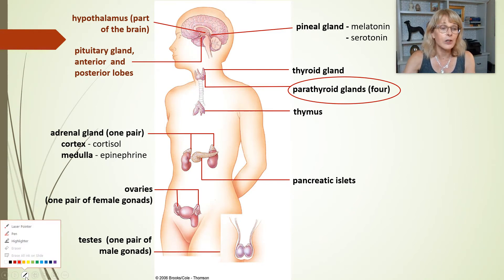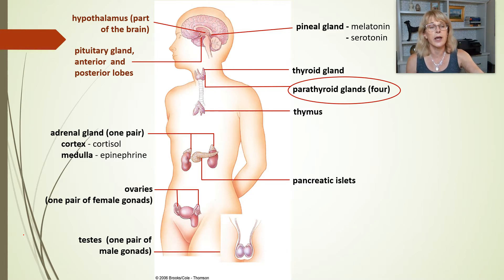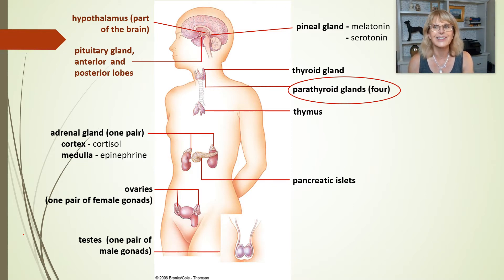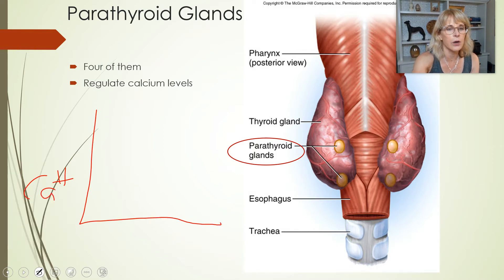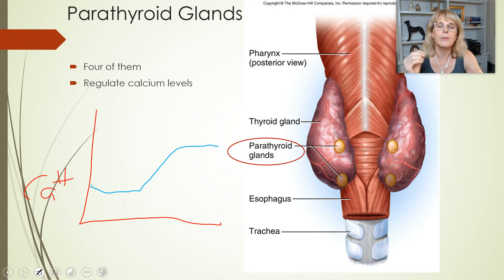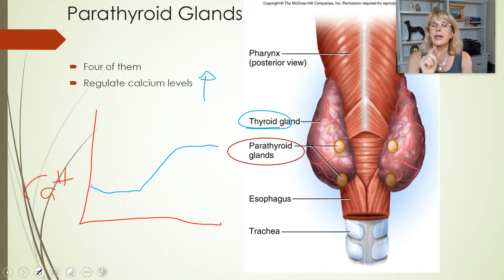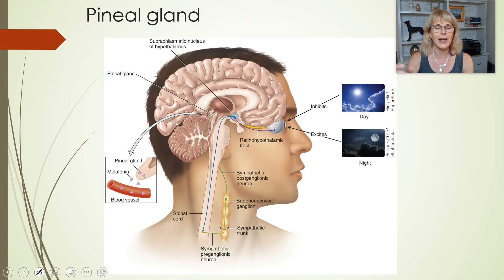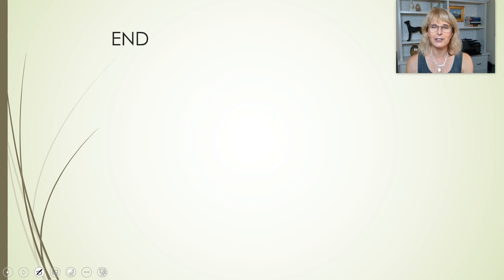Endocrine system - Part 11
Introductory physiology, endocrine system, parathyroid gland, pineal gland, melatonin, serotonin